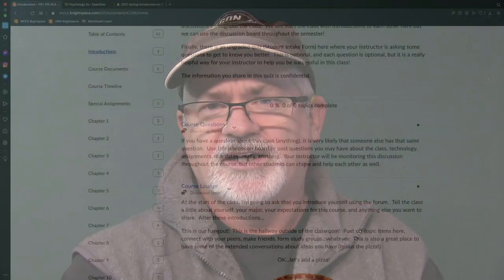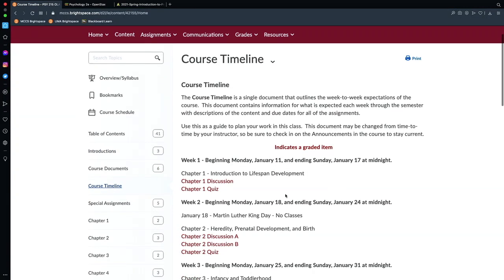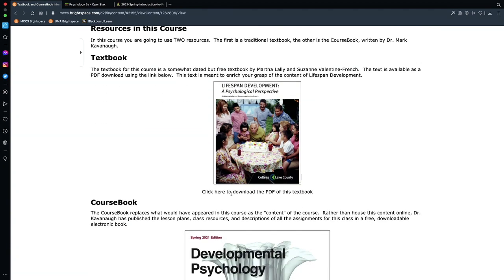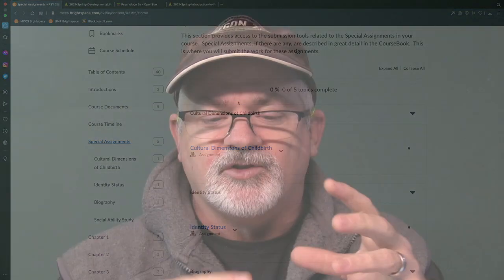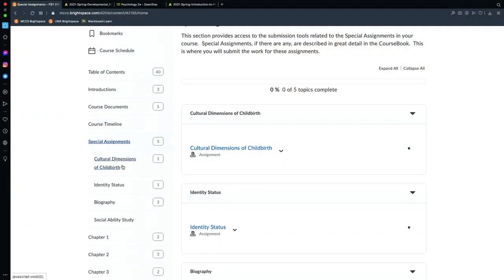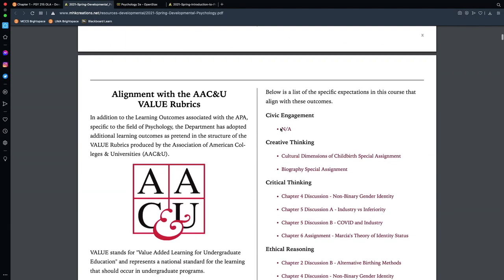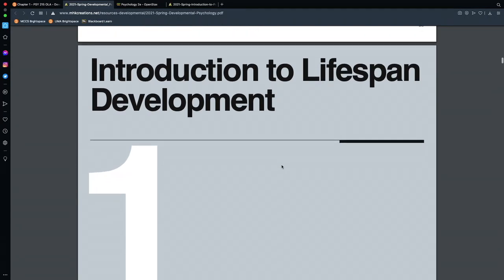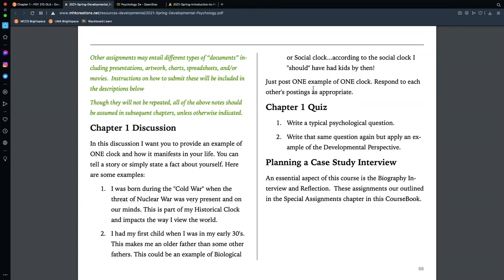Week 1 - Developmental Psychology